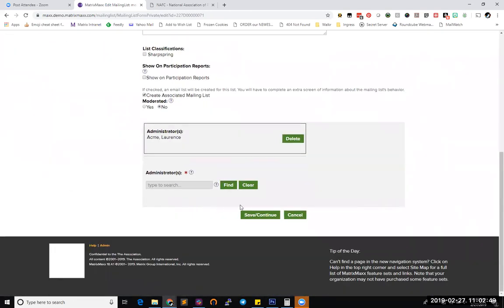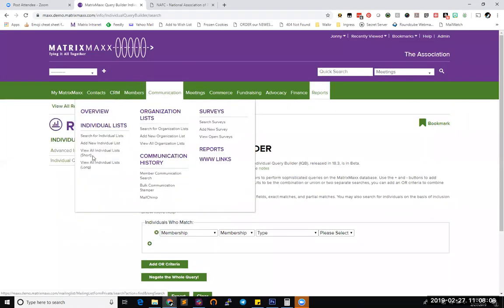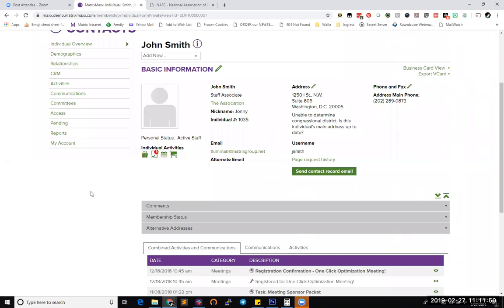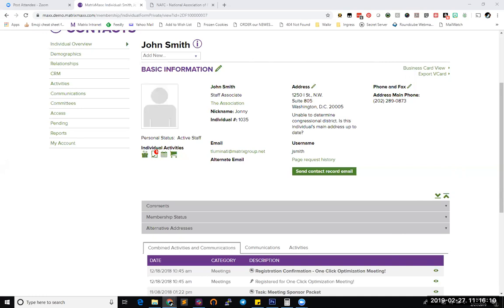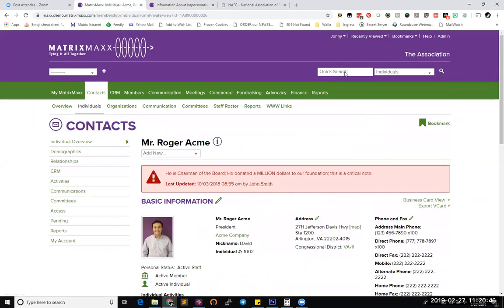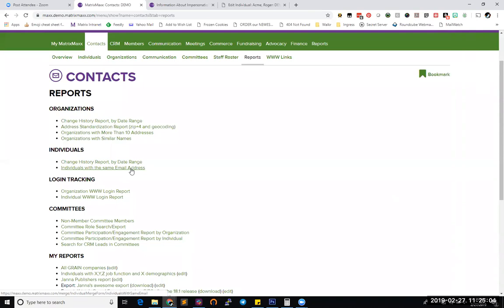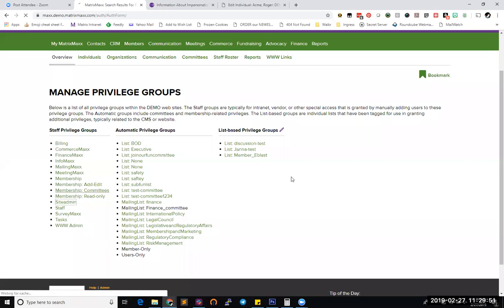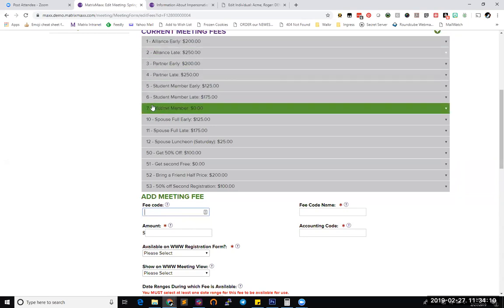2-27-19 MatrixMaxx Q&A